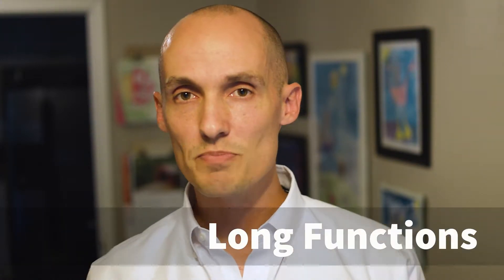Smelly code and long functions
Short version: Keep you functions short and simple. If possible, keep them short enough to fit on the screen (at a legible font size) and simple enough to describe in one sentence (or identifier).

About me: I'm a computer scientist, electrical engineer, researcher, teacher, and Internet of Things enthusiast. I teach systems and networking courses at Clemson University. I lead the PERSIST research lab.